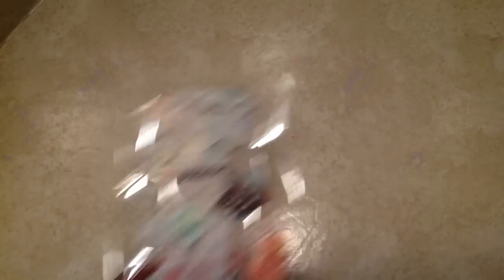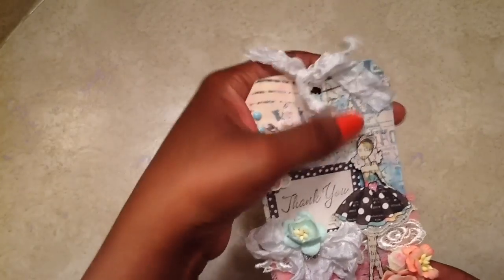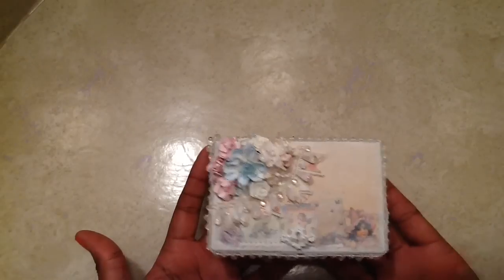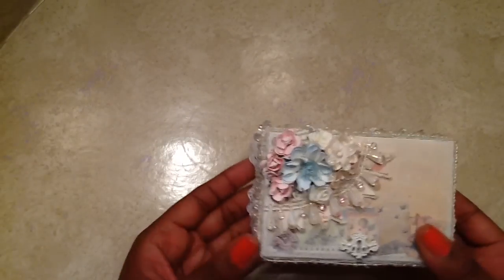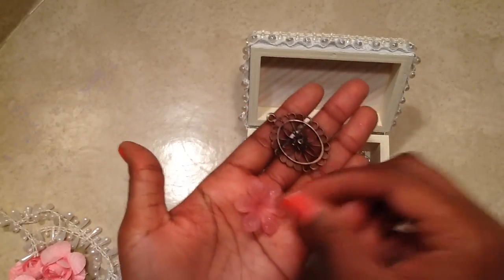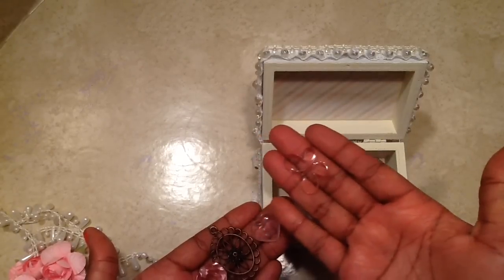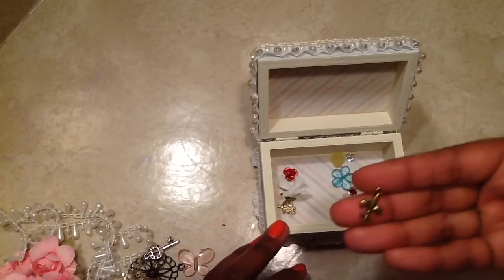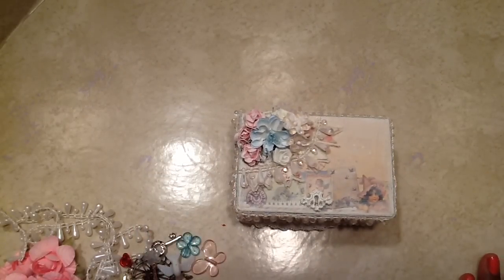Happy Mail From Becky Colvin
Thank you so much Becky for your thoughts of kindness.